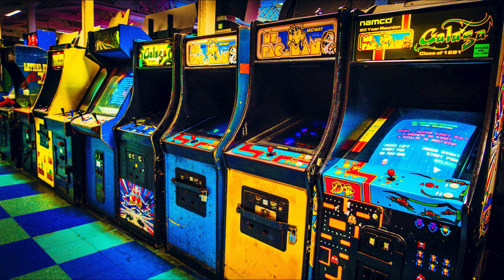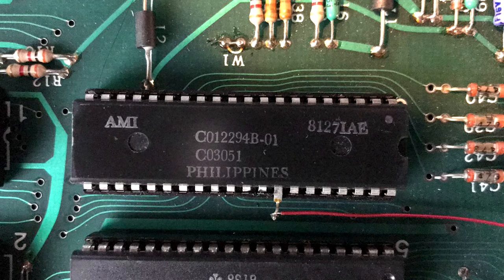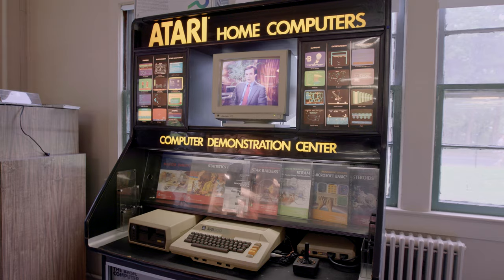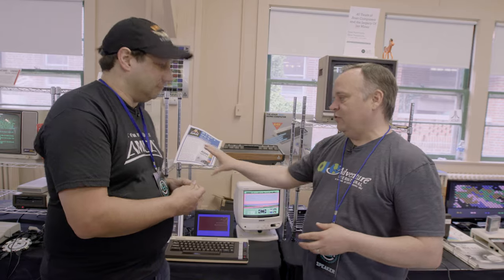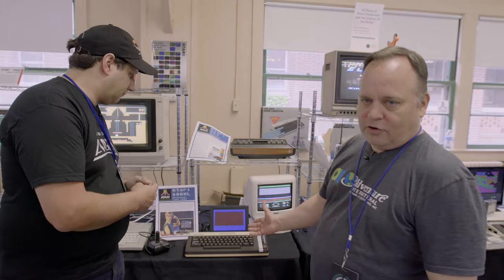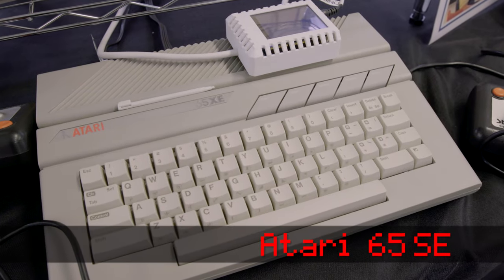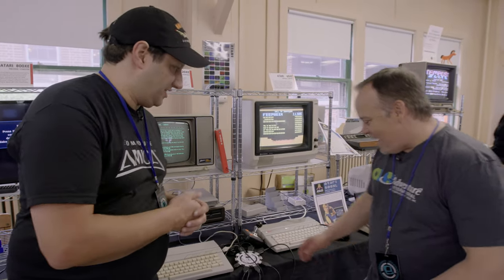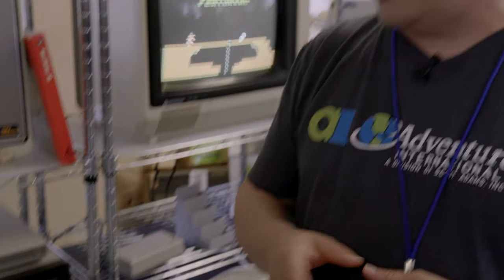Rare Atari 8-Bit XE Computers at Vintage Computer Festival VCF East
Bill Lange shows us his exhibit of Rare Atari 8-Bit XE Computers at Vintage Computer Festival East. Bill's collection includes an Arabic 65XE "Star", an 800XE from Eastern Europe, a Hebrew Atari 600XL, Atari XF351 3.5" floppy drive, a multi-joy 8 joystick controller, and an SDriveMAX Arduino floppy drive emulator. This is the first of 3 videos in our "Virtual VCF East" series. VCF East was scheduled for this weekend, but has been postponed until October 10-12, 2020 due to COVID-19. We hope these videos fill the VCF void and you don't mind the brief pause in Amiga videos.
Follow Bill Lange on Twitter